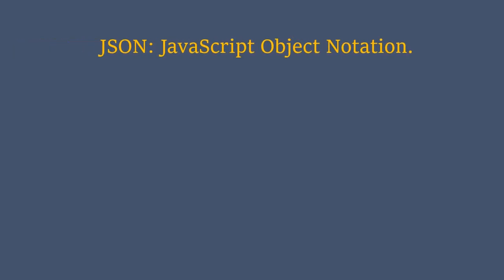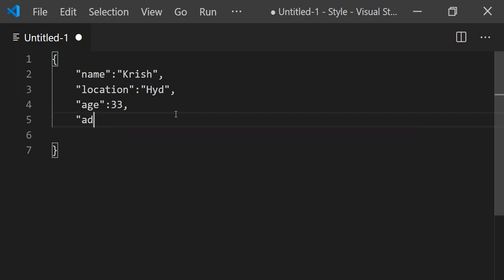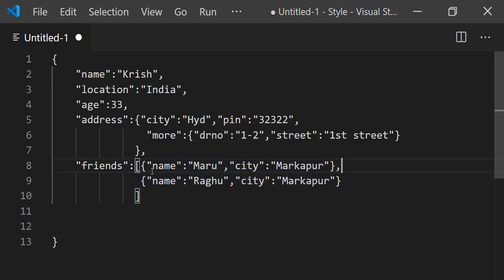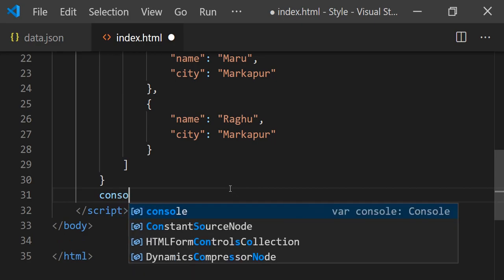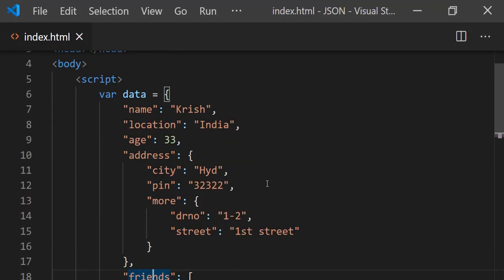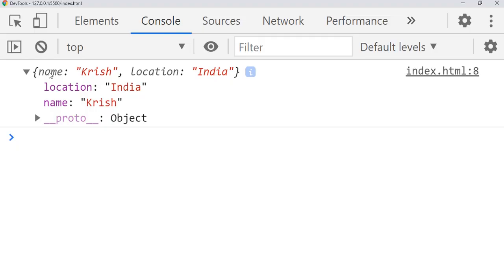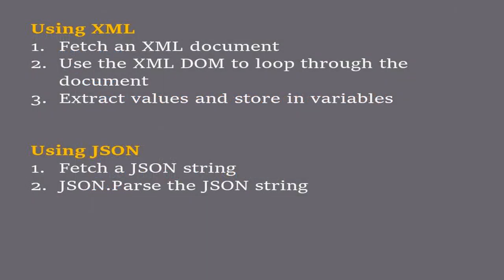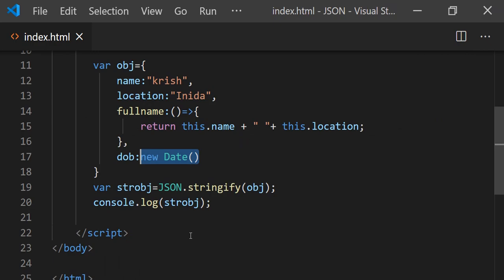Learn JSON in 10 mins | JSON Tutorial with real time examples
JSON stands for JavaScript Object Notation,JSON is a lightweight data-interchange format.
Explained everything one must know about JSON with examples.

Timline :
00:00 Introduction
00:57 JSON creation
05:37 Using JSON in Javascript
07:17 Reading JSON data
09:22 JSON methods
09:53 JSON.parse
11:09 JSON.stringify
11:42 Object.keys
12:13 JSON vs XML
13:08 stringify in detail

Learn JSON in 10 minutes
JSON methods | JSON vs XML with real time examples.